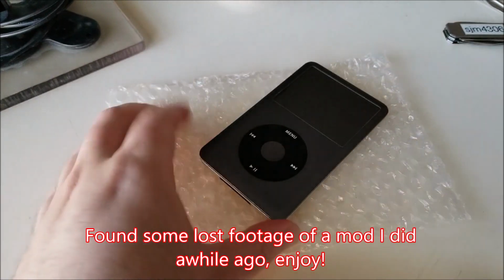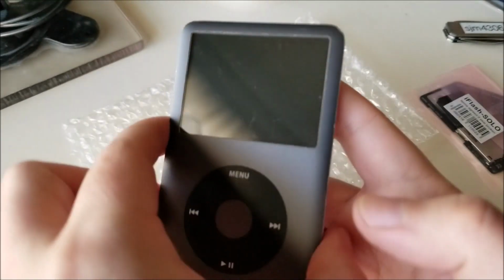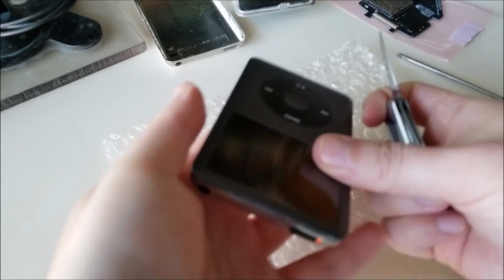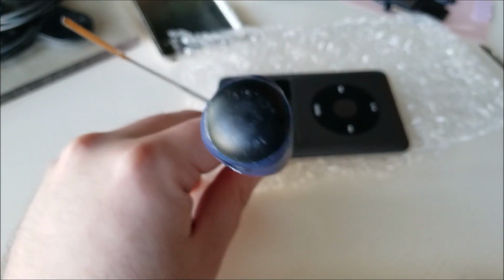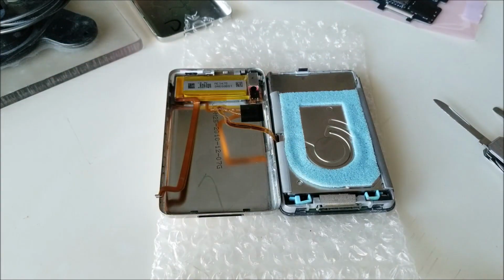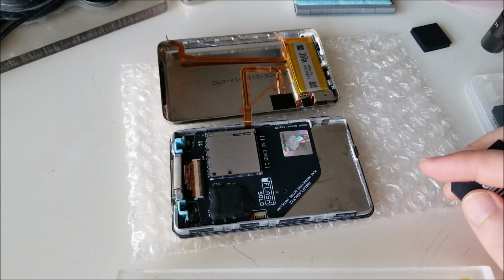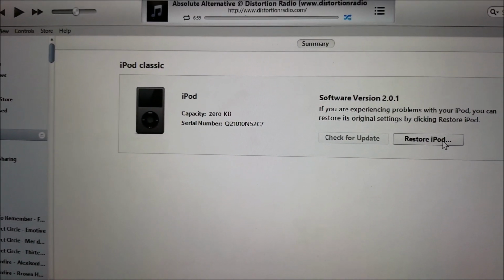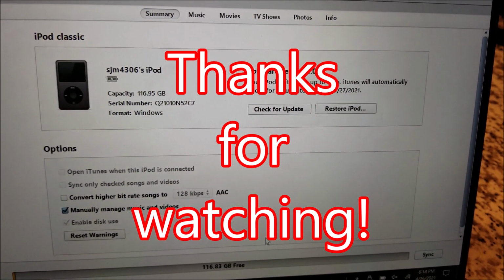16 Year Old Me would've Killed to have this iPod!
Found some old footage from a year or two ago I thought I had lost so why not let it see the light of day. In this video we go through the process of flash modding a 6.5 gen ipod classic with a 128gb sd card from start to finish. Get your spudgers, dull butter knives, and/or clam shuckers at the ready as we crack open this ipod!

Code: sjmics
Max Use: 1 (one for per user)
Amount Limit: 300